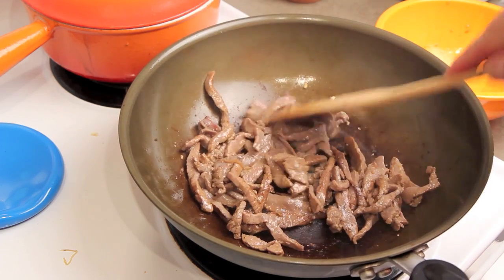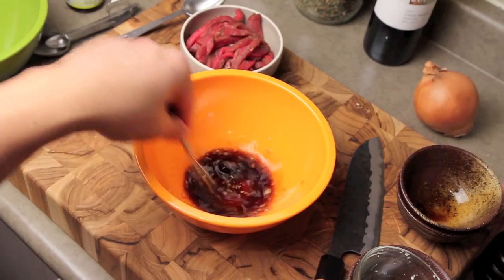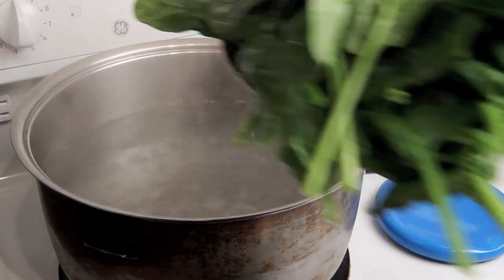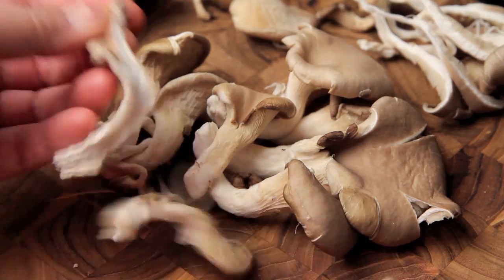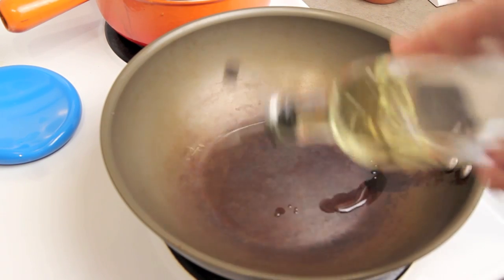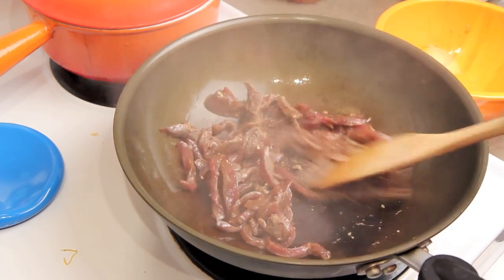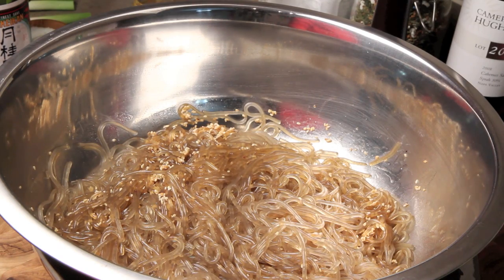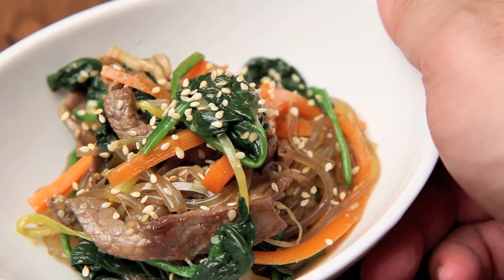Korean Stirfried Noodle Recipe - Japchae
Japchae is a delicious Korean stirfried noodle dish made with tender slivers of marinated beef and an assortment of healthy colourful vegetables all mixed together with a signature chewy sweet potato noodle called dangmyun. This dish is typically served at room temperature as a side, but can also be enjoyed as a main. This recipe is perfect for potlucks... just sayin.